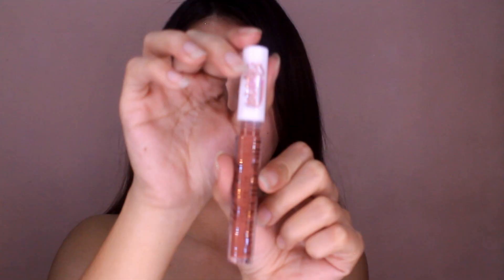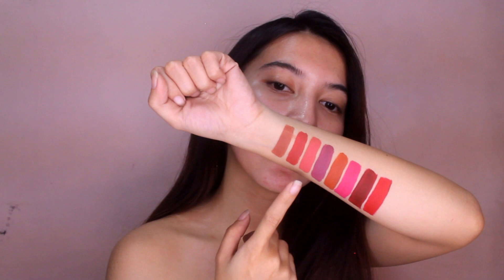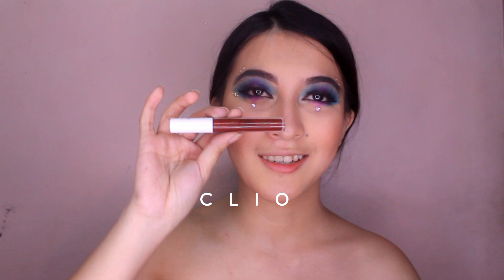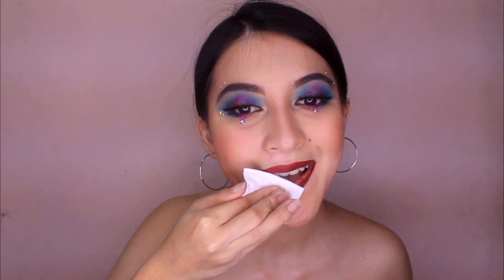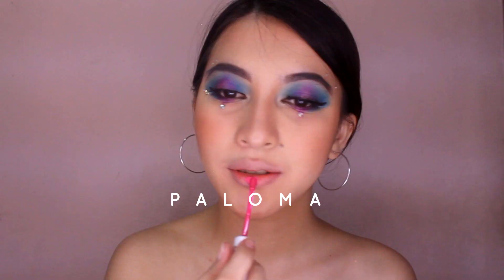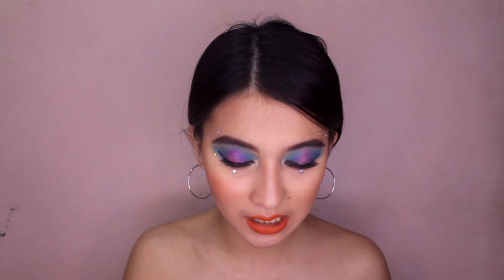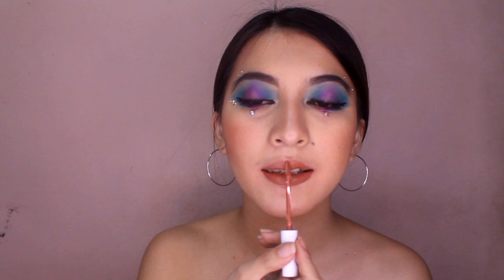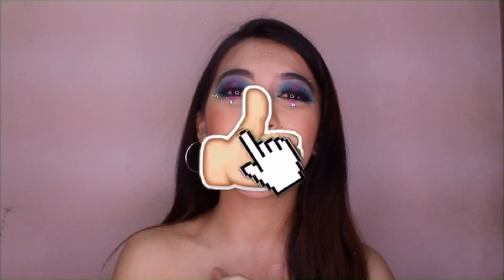“AFFORDABLE” NA ALL DAY STAY NA MATTE LIQUID LIPSTICK?? (Ohana Cosmetics Product Review)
WATCH ON HD!!
Adjust the volume if needed

luv ü all ♡